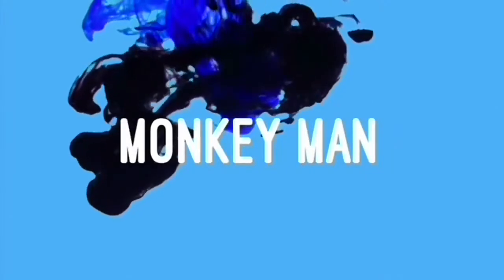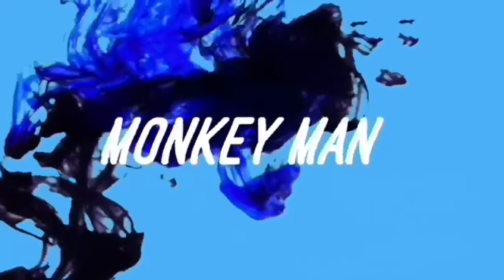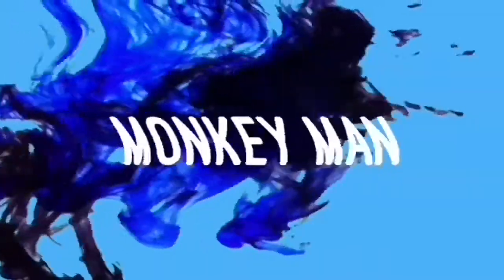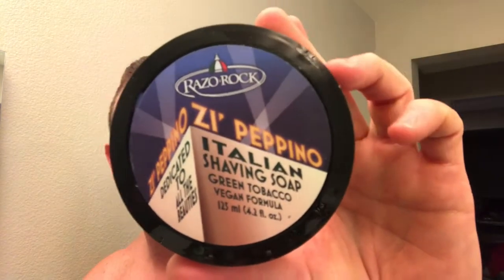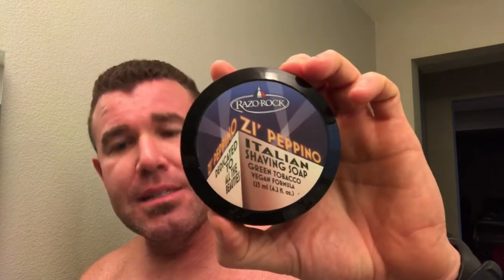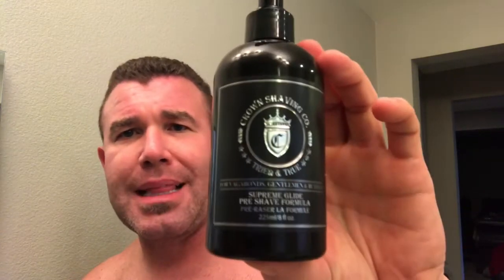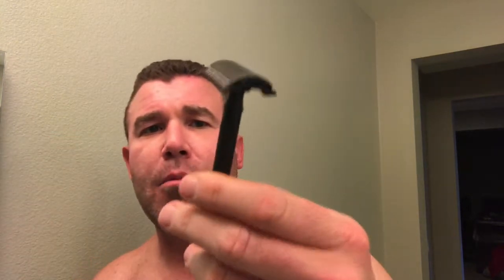Green Tobacco (Tabacco Verde) kind of shave by Razorock. RazoRock Zi' Peppino Shaving Soap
RazoRock Zi' Peppino Shaving Soap

Crown Soothing After Shave Lotion 120 ml/4 fl oz.
Supreme Glide Pre-Shave Formula 225 ml/8 fl oz. by Crown
Merkur Black 23c Double Edge Safety Razor, Extra Long Handle, PVD Coated

Title: Sad Piano Artist: Naoya Sakamata Genre: Piano Instruments: Piano Mood: Dark, Sad Download